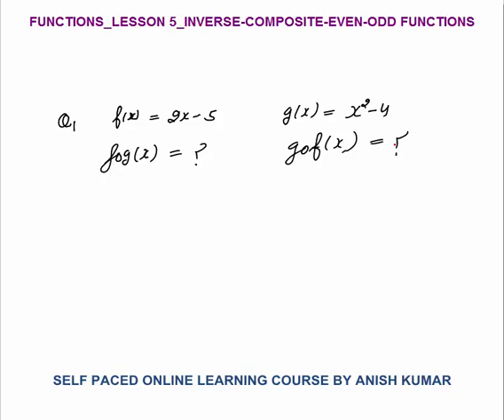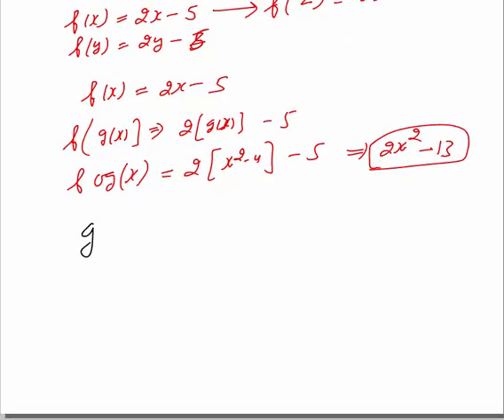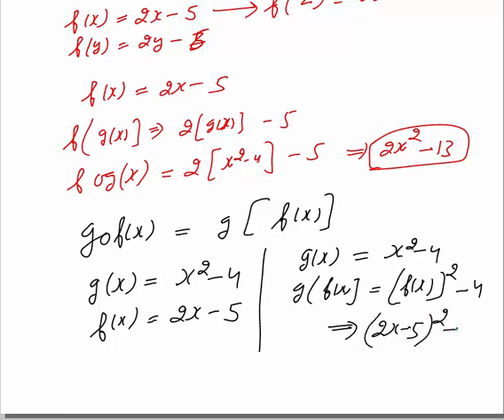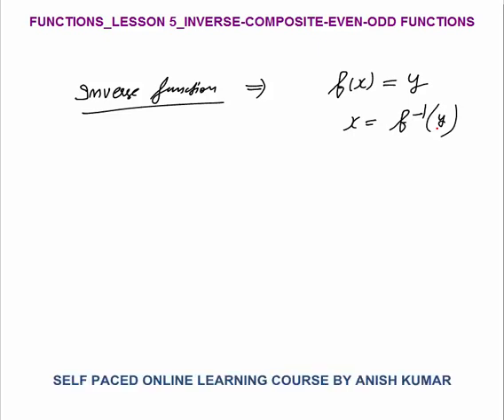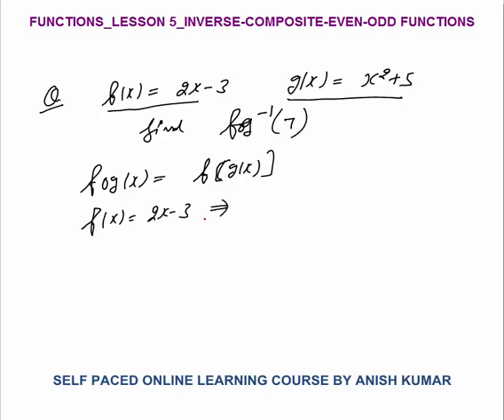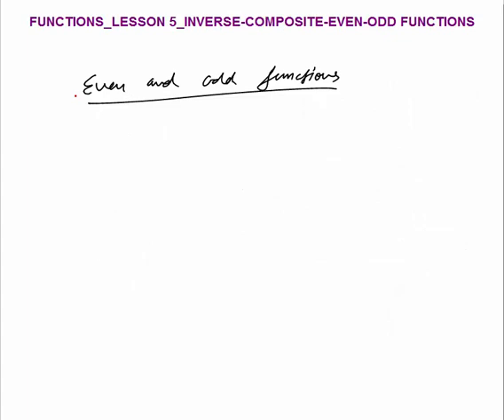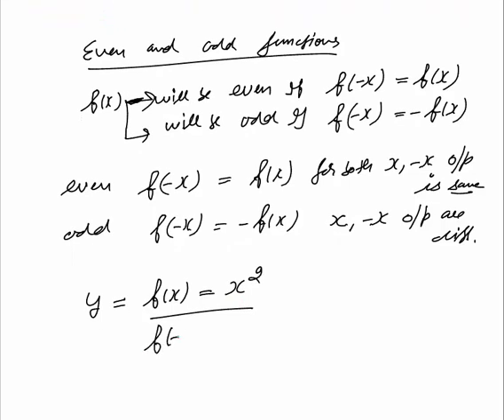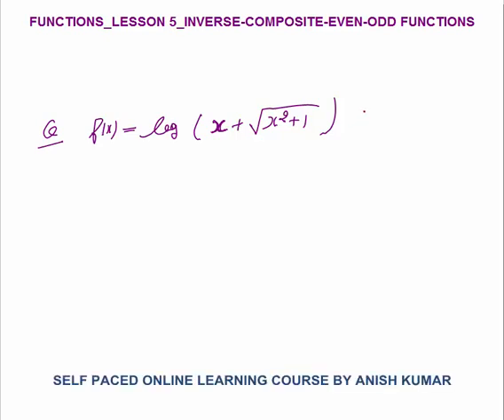FUNCTIONS_ LESSON 5_INVERSE, COMPOSITE F(G(X)), EVEN & ODD FUNCTIONS_FOR CAT/GMAT/XAT/IIFT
In this Video I have explained – inverse functions with examples, composite functions such as f(g(x)) or f of g of h, even and odd functions with examples
This video is relevant for students doing preparations of aptitude exams like cat, xat, gmat, gre, sat, xat, iift etc.